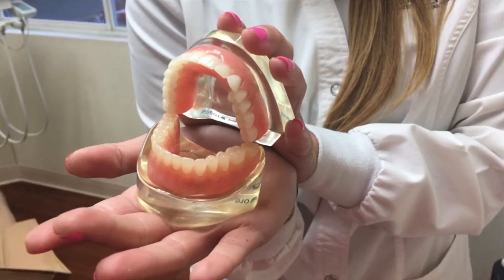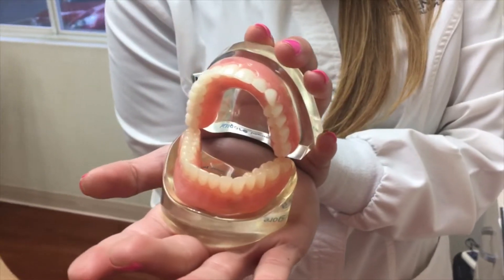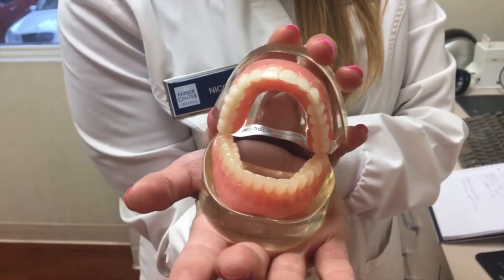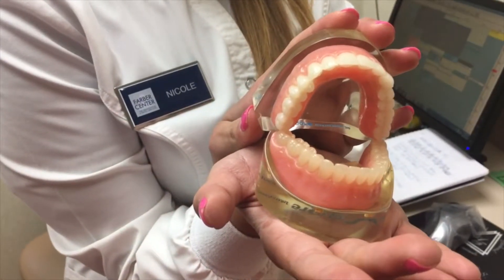Why You Build Up Tartar Even When You Do Everything at Home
Hear from one of our dental hyGENIUS' about why you build up tartar at home when you are doing everything you possibly can at home.